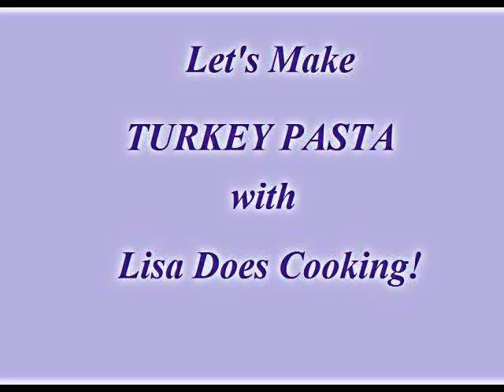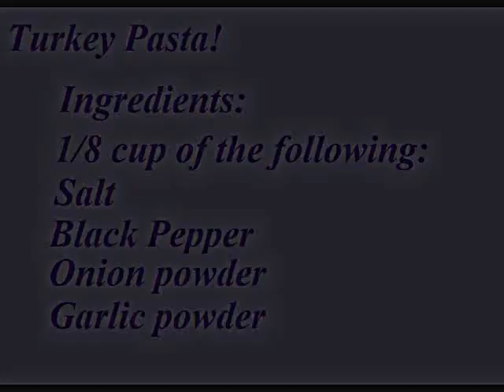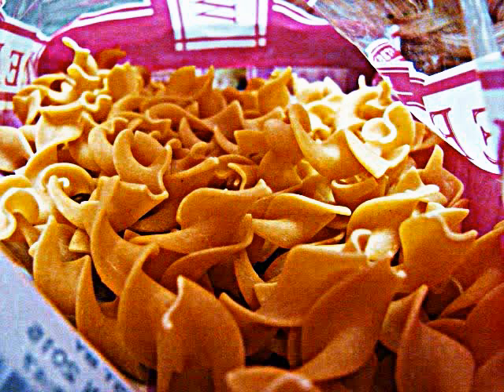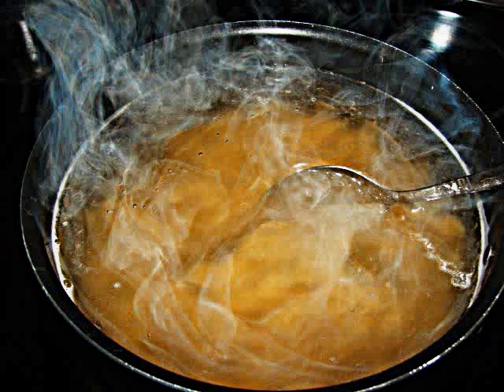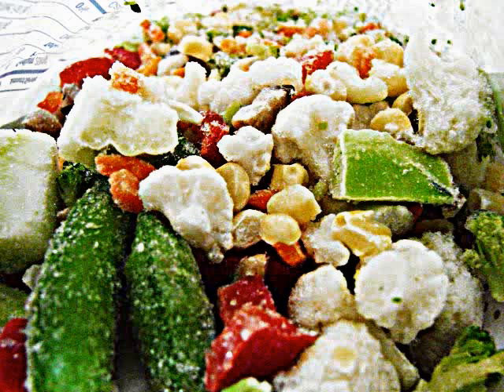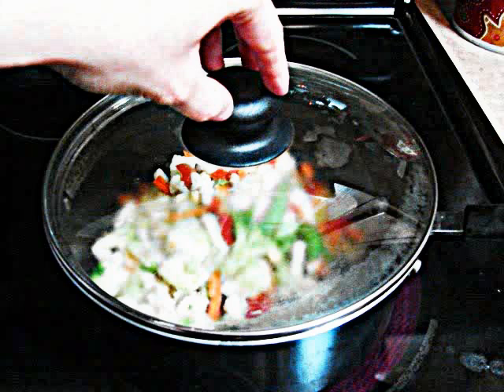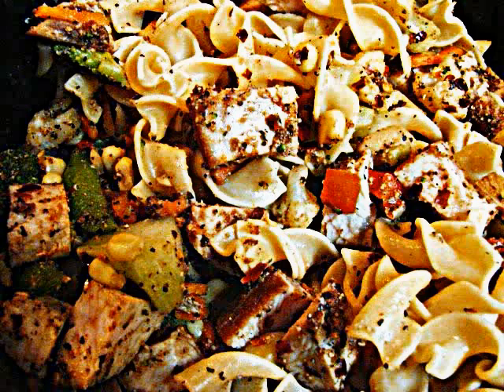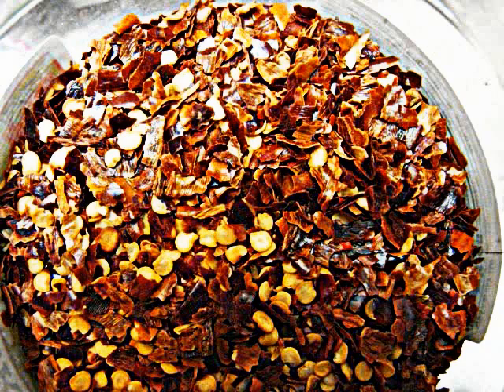How To Make Turkey Pasta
Hi!
This is my test video on explaining how to make a simple recipe: turkey pasta with vegetables. There is no video at this time, although I may test out some video-how-to styles in a bit!

I hope that this clearly shows you how to make this dish and I also hope that you enjoy!

I'm aware that this isn't what you might expect on my channel, since I usually do piano covers; this is taking temporary residence and if I decide to go through with this, I'll move this video to another channel just for cooking. :)

- Lisa